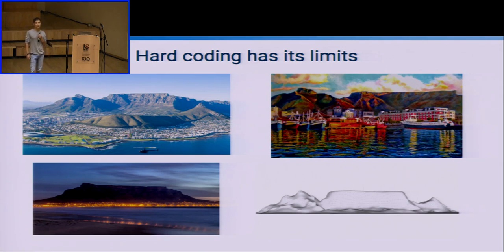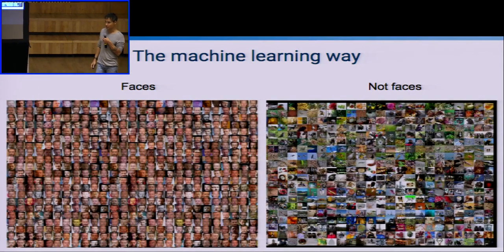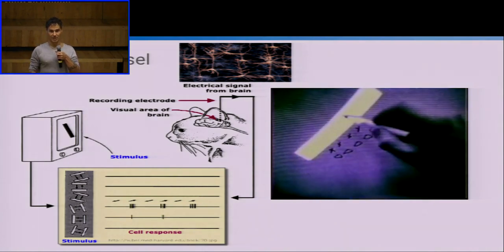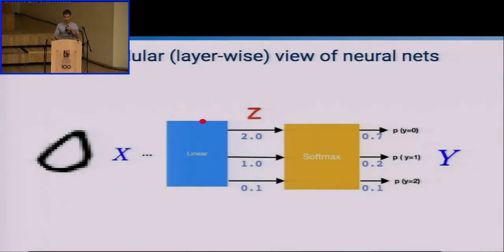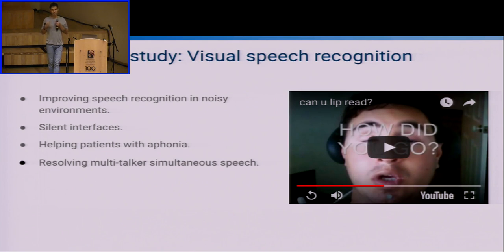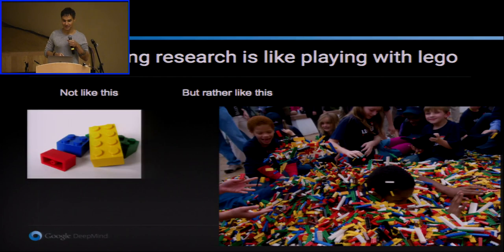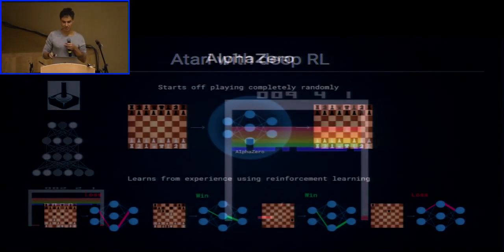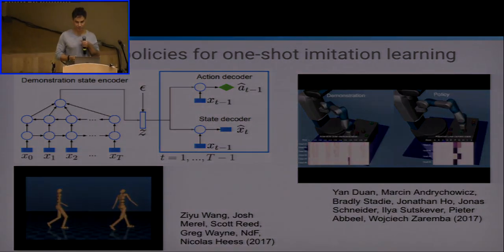Day 1.2 Nando de Freitas